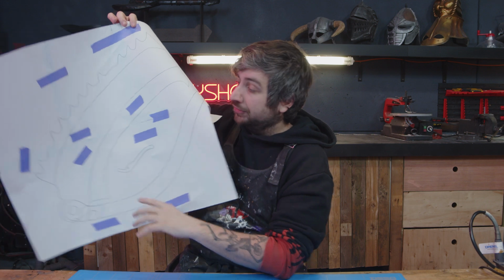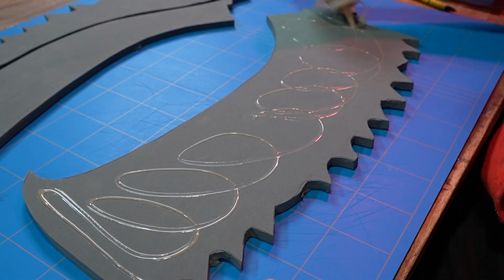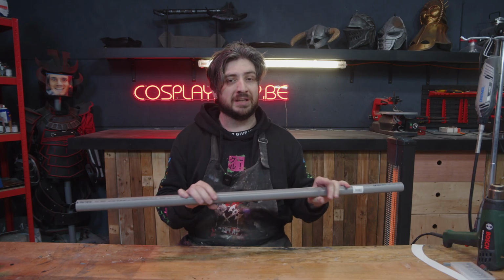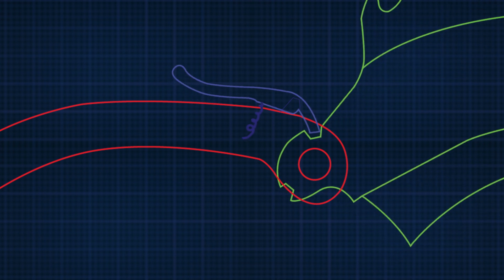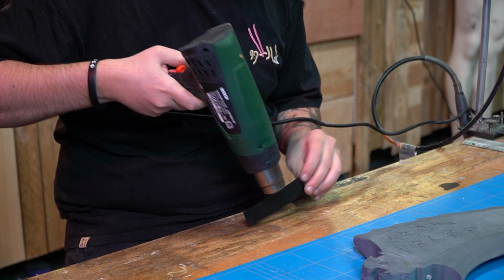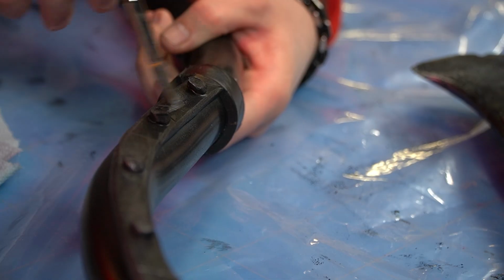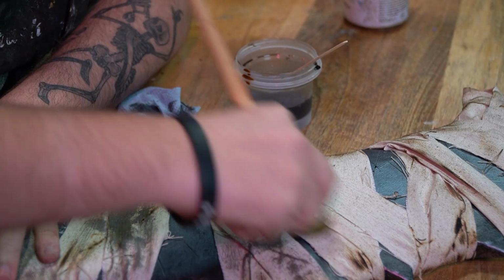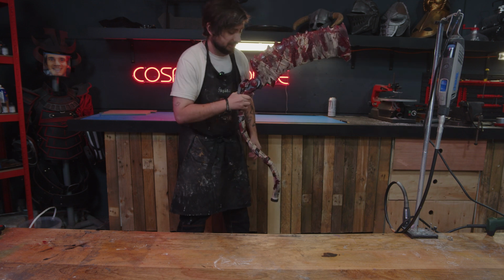Making a functional bloodborne saw cleaver (cosplay tutorial)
I recently started playing bloodborne so I felt like making the iconic cleaver BUT I also want it to move! Using only cosplay materials, this sounds like an awesome challenge.

MY TOOLS:
CUTTING MAT

FOR THIS VIDEO:
UHU GLUE
HAIR GEL:
SPRING (might wanna do some experimenting with different kinds)

Wanna support our tips and tricks channel?

-How to make a functional bloodborne cleaver (cosplay tutorial)-